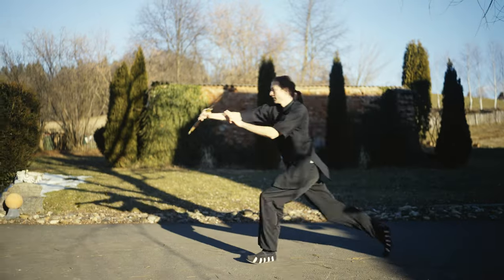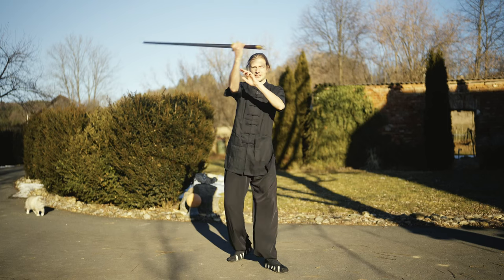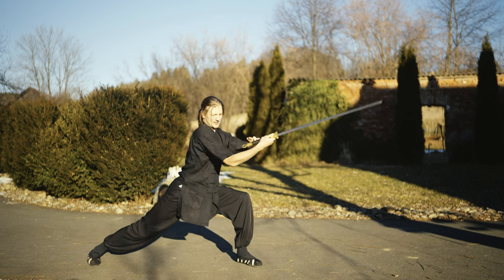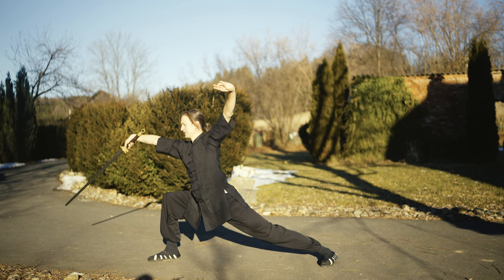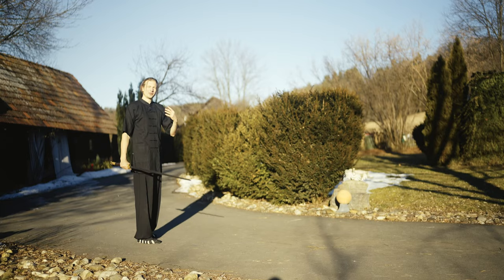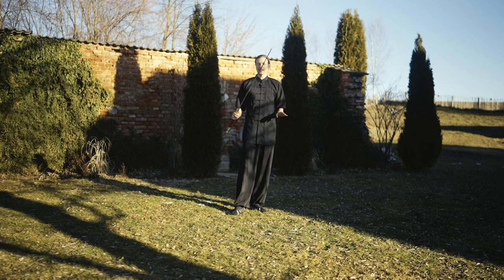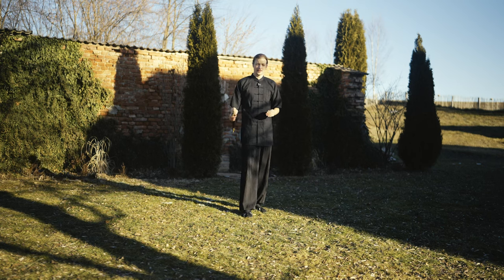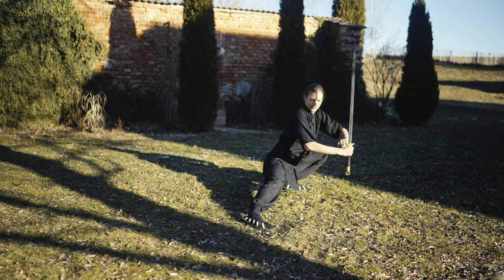Wudang Dragon Sword - Long Hua Jian - Tutorial - Part 3